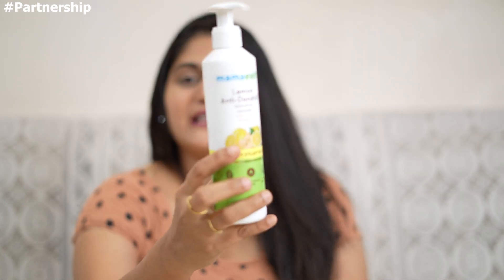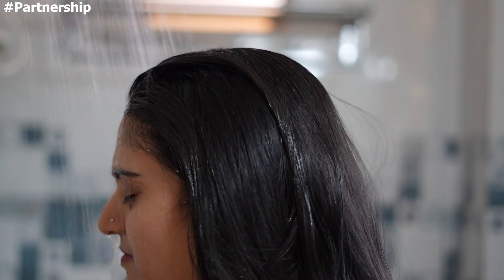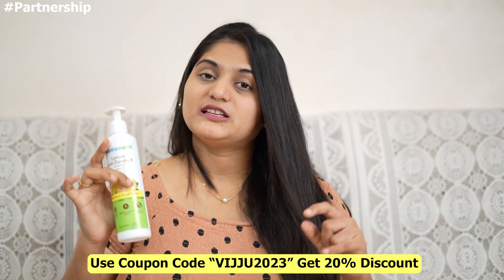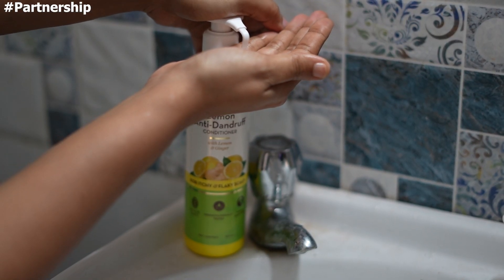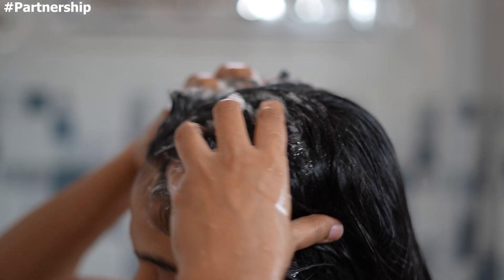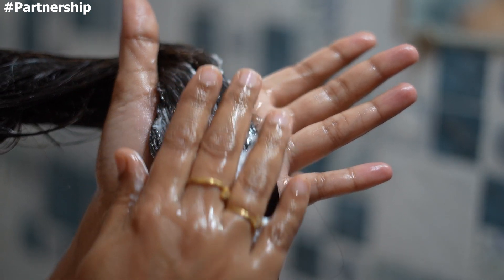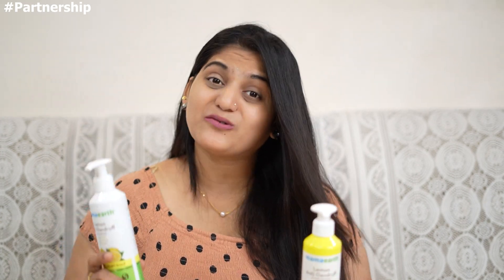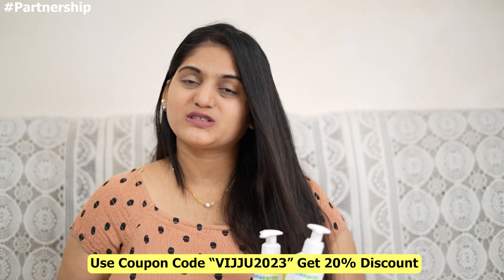Dandruffకి Best Solution/ Hairని Healthyగా ఉంచుకోండి ఇలా ❤️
Promotions/Collaborations :
❤️Vijju Veeru Official Channel Link❤️

Love ,
Vijju.